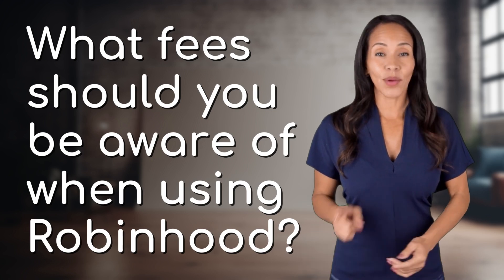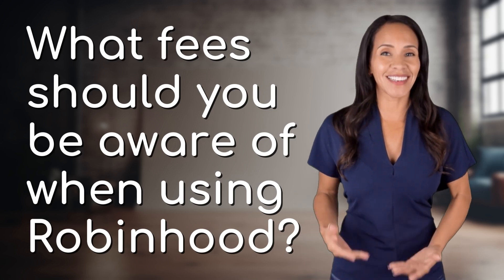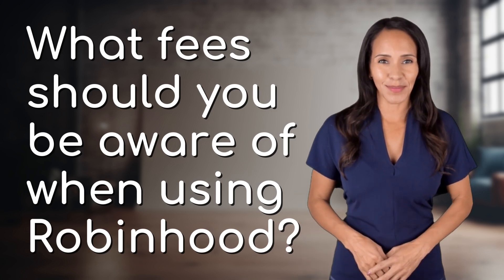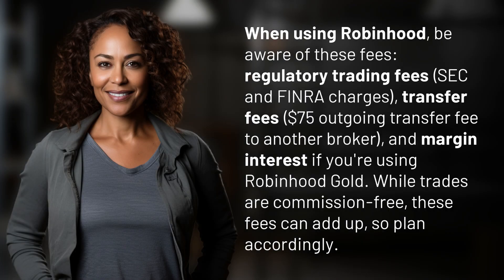What fees should you be aware of when using Robinhood?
Navigating Robinhood Fees: What You Need to Know 👉 Robinhood Fees Explained 👉 Learn about the fees you should be mindful of when using Robinhood, including regulatory trading fees, transfer fees, and margin interest. Stay informed to avoid unexpected costs!

Laura S. Harris (2024, May 29.) What fees should you be aware of when using Robinhood?
    🌐 AskAbout.video